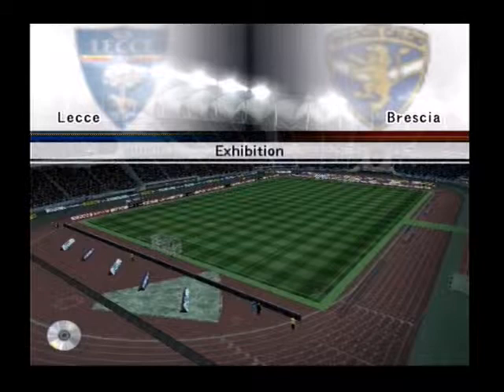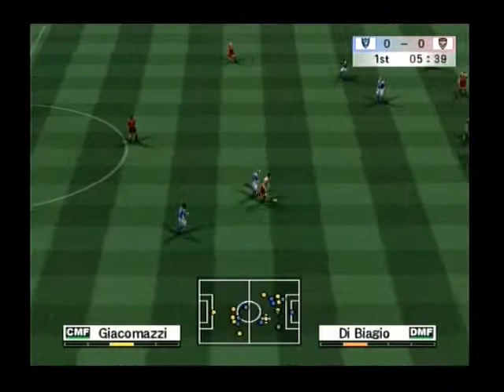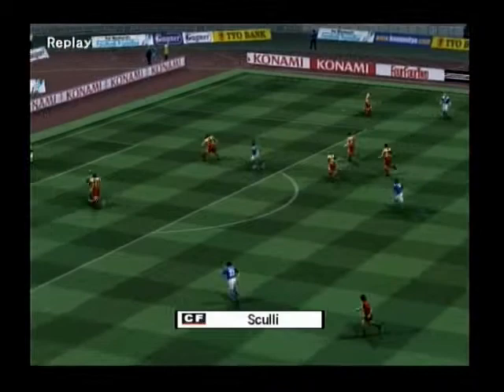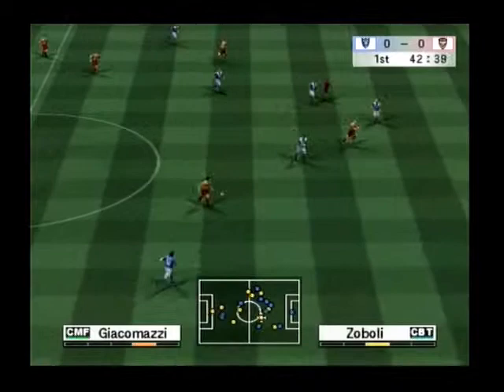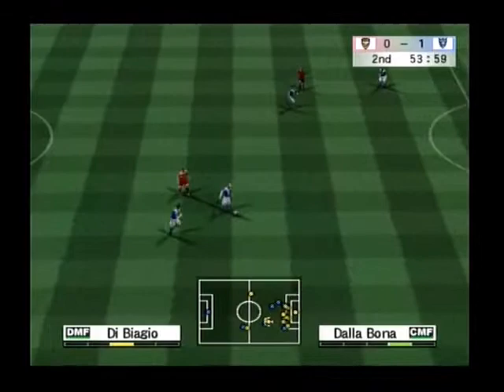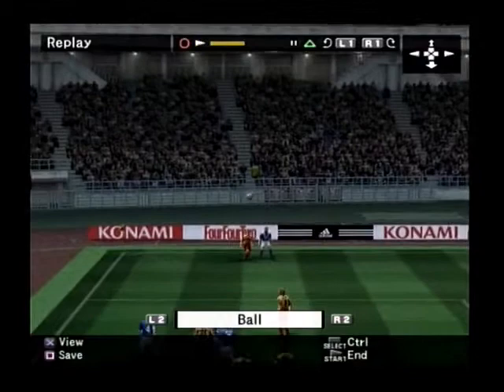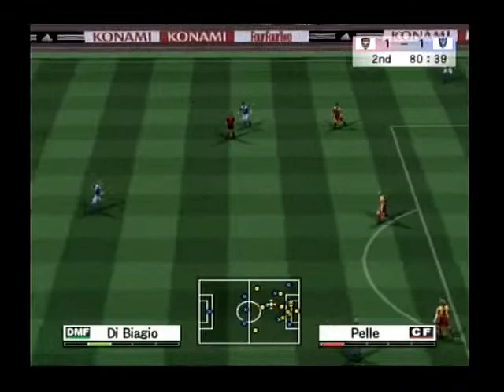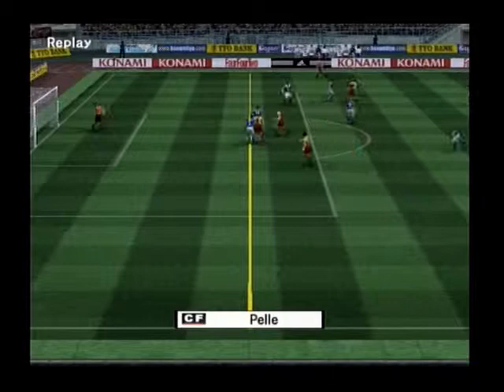Pro Evolution Soccer 4 - Lecce vs. Brescia (OPTION FILE SHOWCASE - NO MODS)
This is a CPU vs. CPU match on PS2 classic Pro Evolution Soccer 4.

This match is between two former Serie A teams who may well no longer be considered "former" anymore with both set to return to Serie A next season, if they can fend off the challenge of Palermo and Benevento that is! They have been in and out since but the last time Lecce were in Serie A was in 2011-12 and they were relegated twice in one off season due to their involvement in a match fixing scandal. Brescia meanwhile haven't been in Serie A since 2010/11.

This is being run on a modified option file on Pro Evolution Soccer 4 with lineups, squads and kits adjusted according to what the squads should be as of the first half of the 2004/05 season. The intent of this video is to show the content of said file. The team lineups have been decided based on appearances. This option file has been gradually edited over 10 years of owning the game as I strive for more and more accuracy, even to this day.  Though, both teams are licensed so the kits are the defaults.

Lecce have a fairly small squad in the game by default with only 20 players. That being said however... there were still a fair few changes made to this squad. Andrea Panico was edited out and transferred to a different team (actually he was edited to become the Palermo goalkeeper in a three way swap) and a whole bunch of players were transferred in to raise the squad size significantly. Alex Pinardi from Atalanta and Vincenzo Sicignano from Parma (Lecce's new number 1 keeper) are transferred from other clubs, Antonio Rosati, Sasa Bjelanovic, Alessandro Camisa, Davide Giorgino, Babu and Italo Mattioli have all been edited into the squad.

Brescia have had a LOT of changes made to their squad from default to be real life accurate... which is probably a bad thing because they finished second bottom of Serie A. Whoops... so Alessandro Lucarelli was transferred to Livorno, Alex Manninger was transferred to Siena and Giuseppe Colucci was transferred to Reggina. They do get Daniele Adani from Inter and Matias Almeyda from the Argentine National Team but it doesn't stop there, Cyril Gona, Alejandro Correa and Andrea Alberti have all been edited out, Omar Milanetto, Marek Hamsik (yes, THAT Marek Hamsik), Luigi Di Pasquale, Simone Dallamano, Francesco Marfia,  Marco Zambelli,  Mark Nygaard and Giordano Paganotto have all been created to add to this squad. Oh, and Pierre Wome was transferred from Espanyol but for the first half of the season he is technically a free agent. There is no free agent page and since he's in the Cameroon national team he needs to be in the game. I decided to transfer him to Brescia who he joins in January of that season.

And Wikipedia... though that's not really a source...